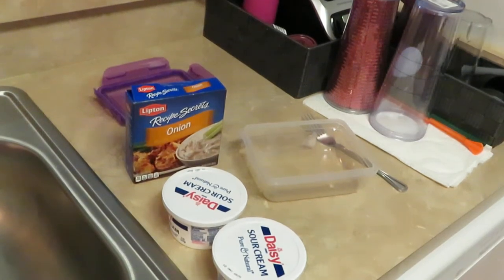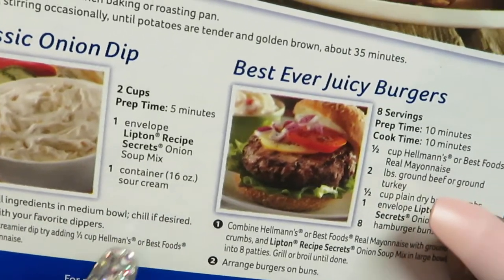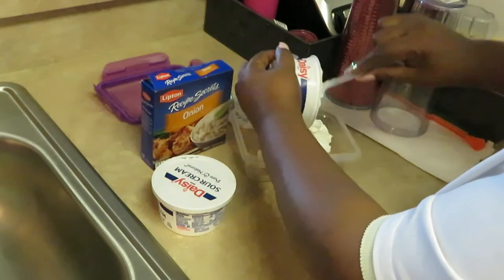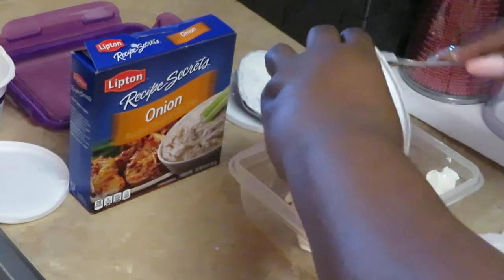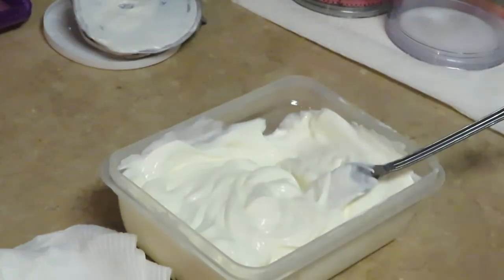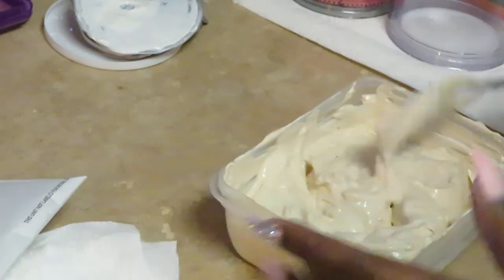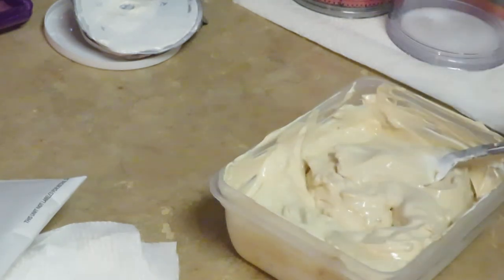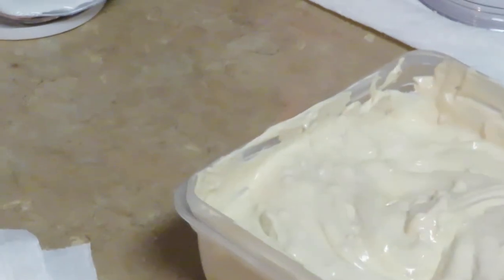Homemade | French Onion Dip | Arickamisha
This is the first time I have made this it was fun and easy. I made the dip in like 2 minutes.